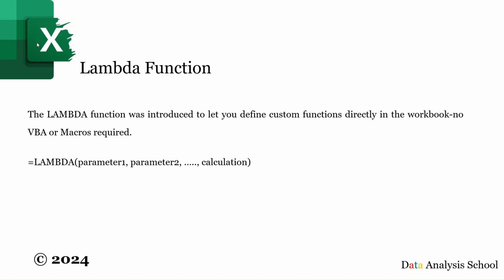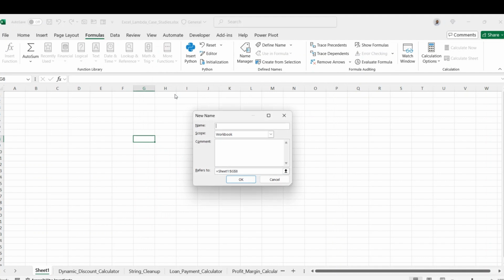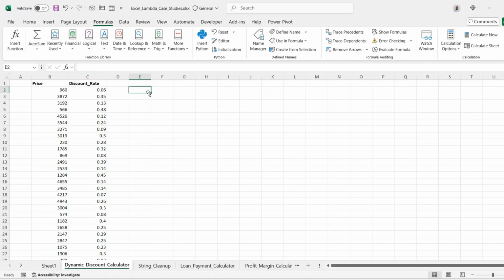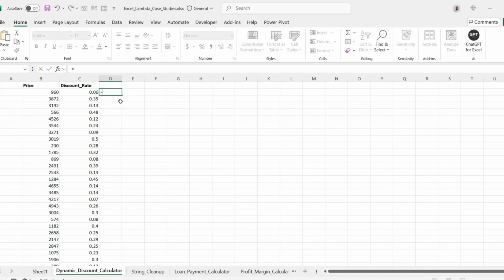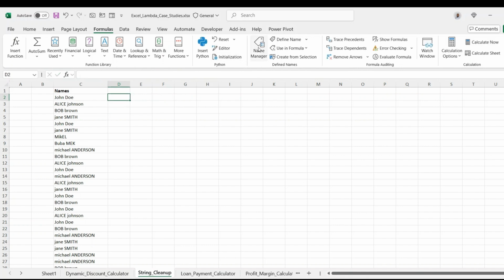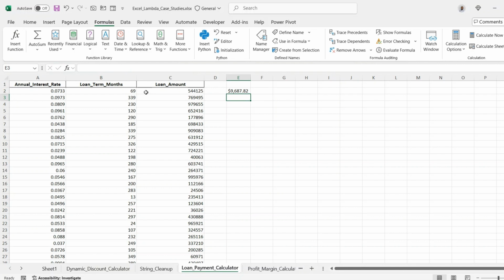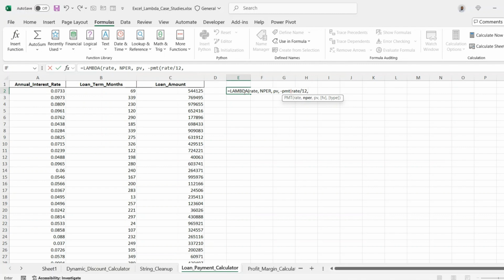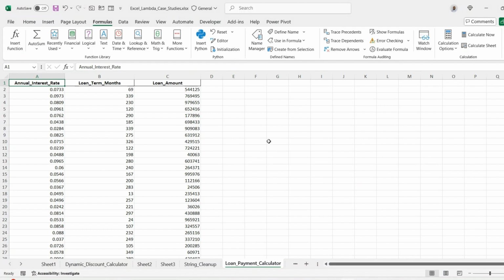Master the Excel Lambda Function: Create Custom Formulas Like a Pro!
In this video, we explore the LAMBDA function in Excel—a groundbreaking feature that lets you create reusable custom formulas without VBA or macros. Perfect for analysts, business owners, and Excel enthusiasts, this tutorial walks you through the basics of LAMBDA, how to create your own custom functions, and real-world case studies to boost your productivity.

Whether you're working on dynamic discount calculators, data cleanup, loan payment schedules, or profit margin analysis, the LAMBDA function will simplify your workflow and take your Excel skills to the next level.

Note: The LAMBDA function is available in Excel 365 and Excel 2021. If you're using an older version, consider upgrading to access this amazing feature.

Chapters in this video:
0:00 Introduction.
1:12 What is the LAMBDA function?
2:19 How to create and test a LAMBDA formula.
Real-world examples.
6:23  Creating Dynamic Discount Price Calculator using LAMBDA
10:13 Clean up a messy string data with LAMBDA.
13:00 Monthly Loan Payment Calculator with LAMBDA.
19:59 Why is LAMBDA Such a Game Changer.
20:40 Outro.

SQL

Do you want to become a Data Analyst? That's what this channel is all about! Our goal @AstroidegitaTech  is to help you learn everything you need to start your career or even switch your career to data analytics.